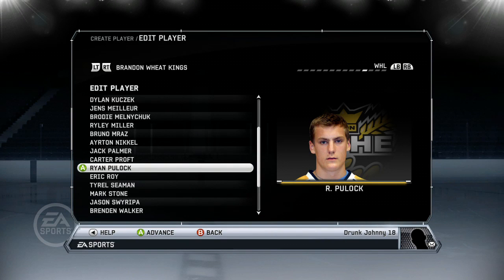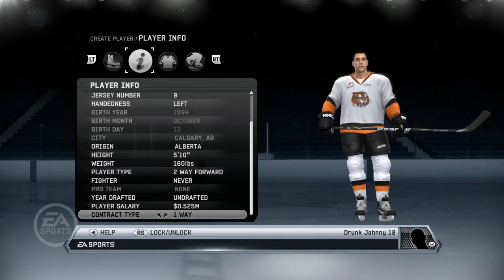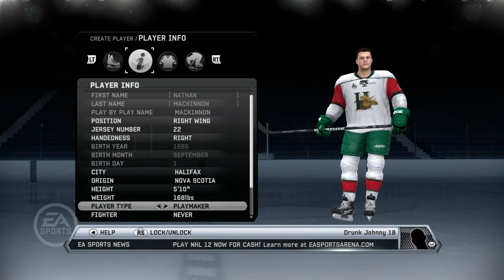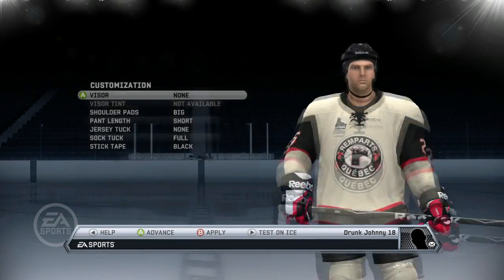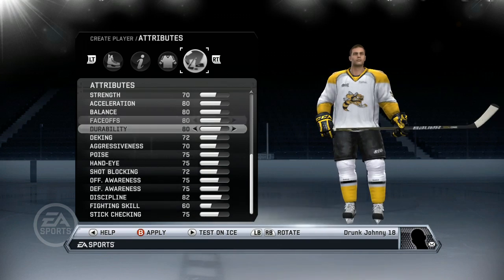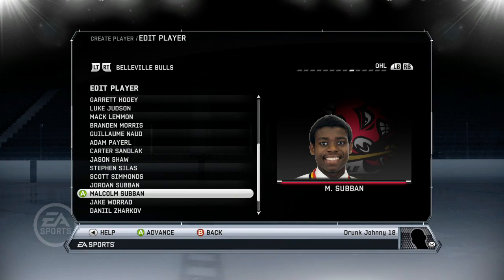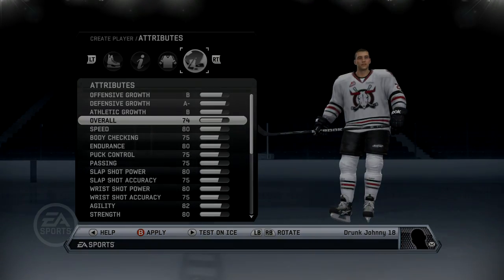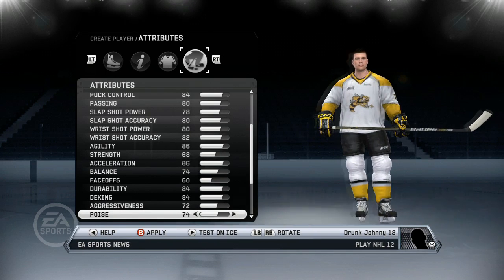NHL 12: Editing Prospects for GM Mode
Here's a list of 10 players who will be coming up in the 2012 draft and the 2013 draft.